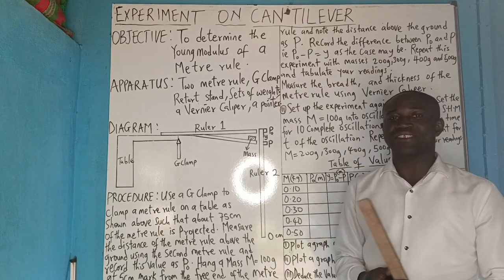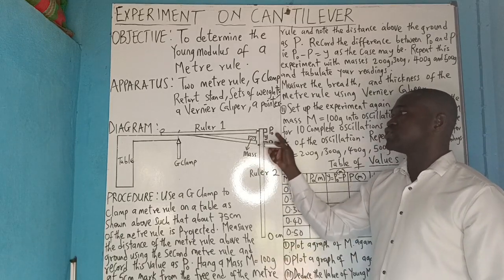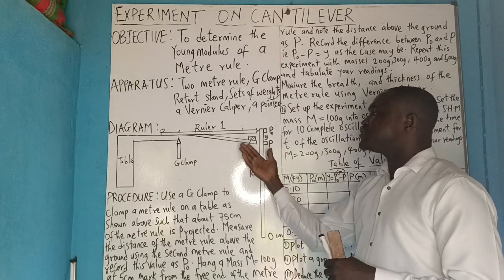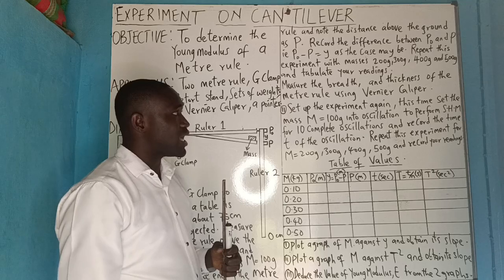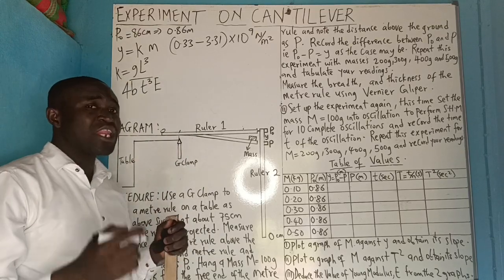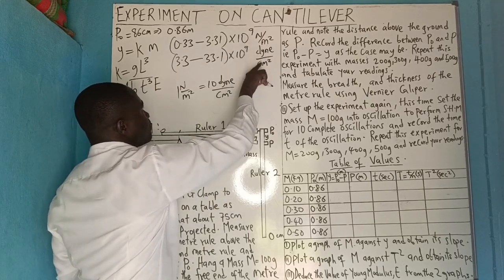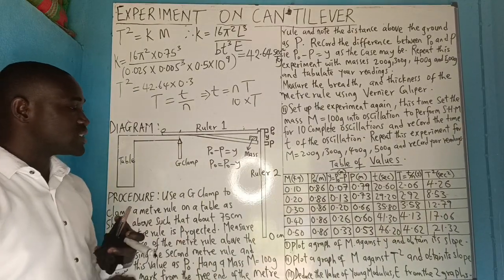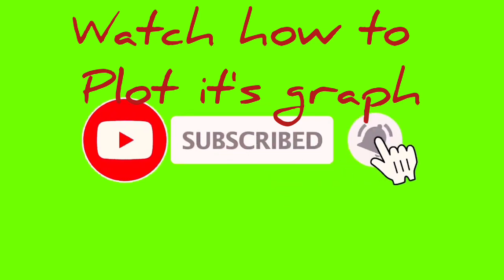physics practical focus: How to perform experiment on cantilever without touching the apparatus